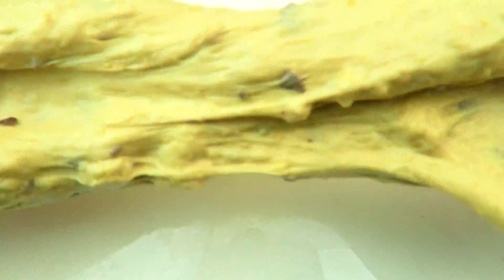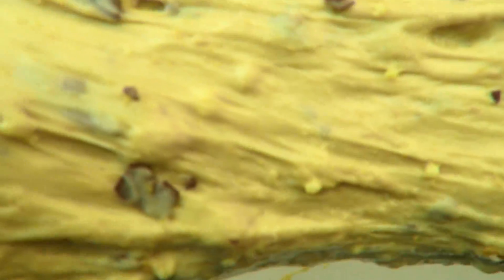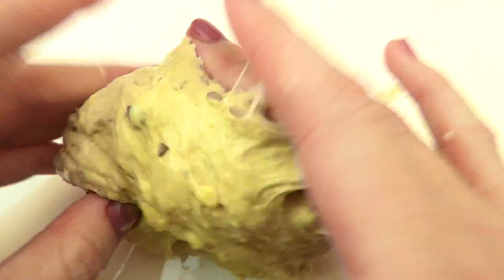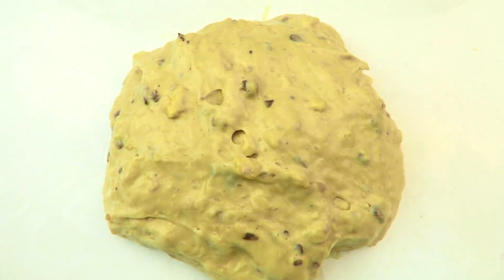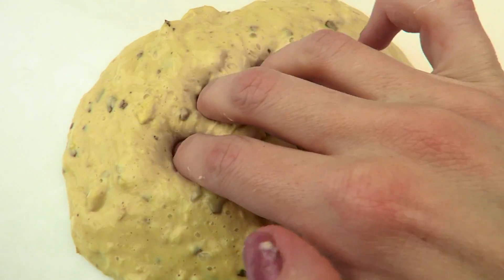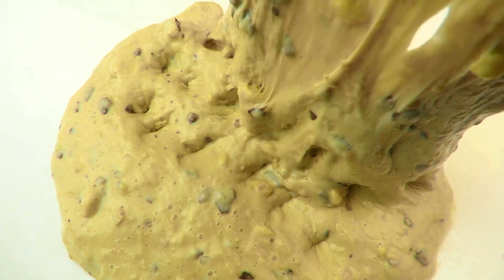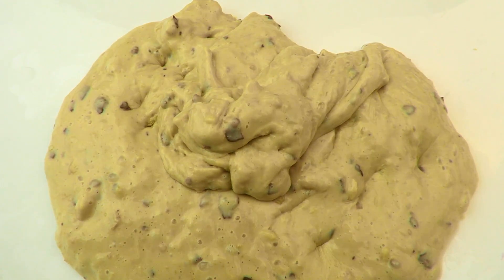Will It Slime? Testing A Donut !😱